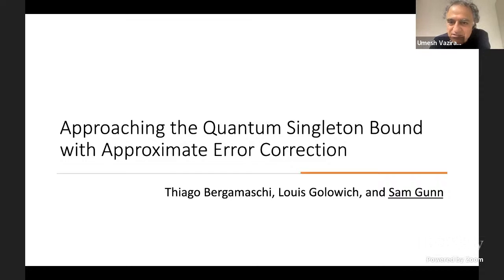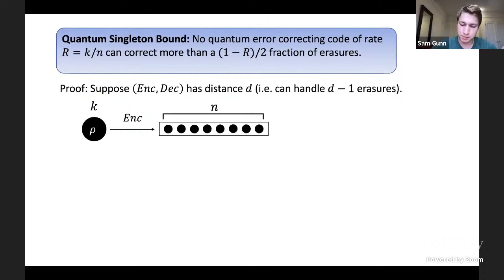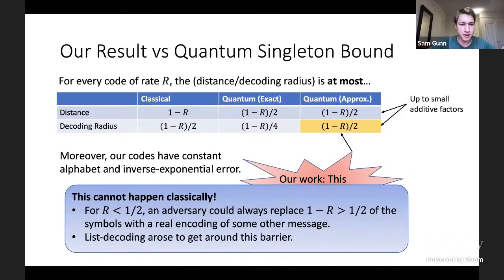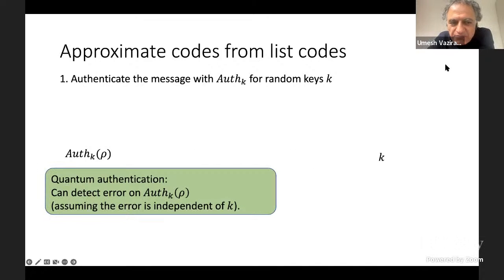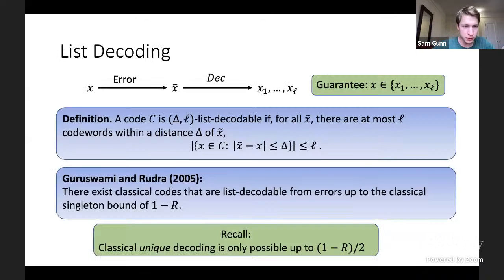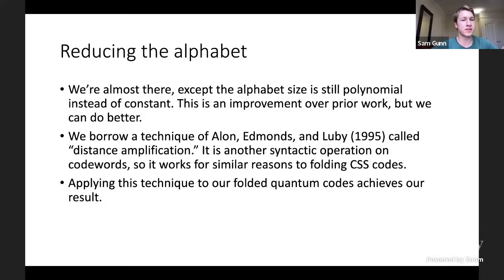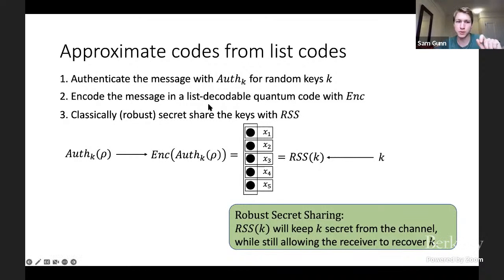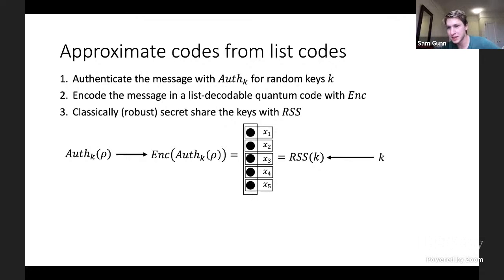Approaching the Quantum Singleton Bound with Approximate Error Correction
Sam Gunn (UC Berkeley)
Panel discussion (0:53:10) Steve Flammia (AWS), Venkat Guruswami (UC Berkeley), and Debbie Leung (University of Waterloo); Umesh Vazirani (UC Berkeley; moderator).

Quantum Colloquium

It is well known that no quantum error correcting code of rate R can correct adversarial errors on more than a (1-R)/4 fraction of symbols. But what if we only require our codes to *approximately* recover the message?

In this work, we construct efficiently-decodable approximate quantum codes against adversarial error rates approaching the quantum singleton bound of (1-R)/2, for any constant rate R. Moreover, the size of the alphabet is a constant independent of the message length and the recovery error is exponentially small in the message length.

Central to our construction is a notion of quantum list decoding and an implementation involving folded quantum Reed-Solomon codes.

Joint work with Thiago Bergamaschi (UC Berkeley) and Louis Golowich (UC Berkeley).